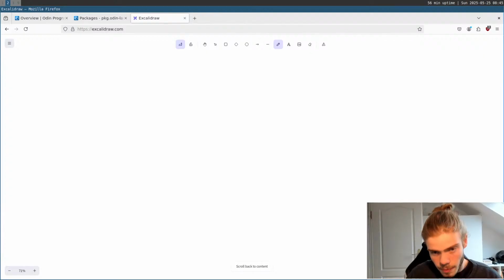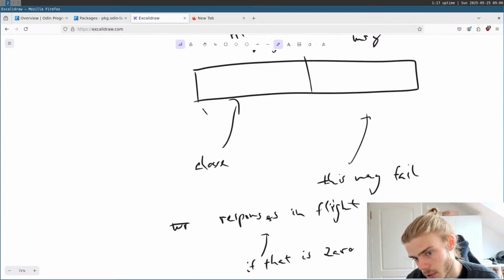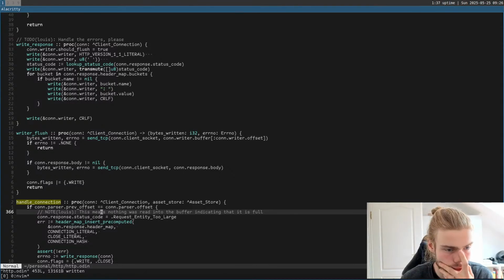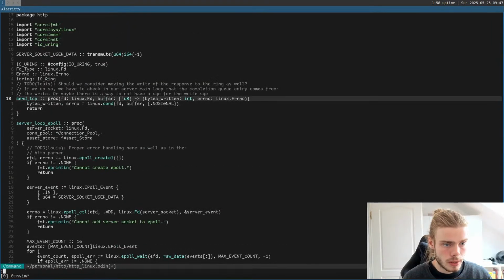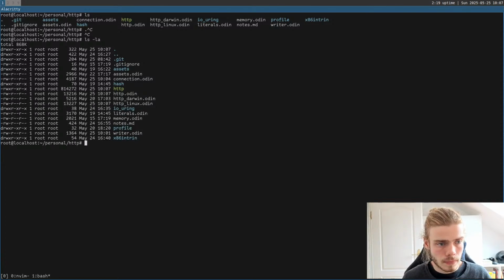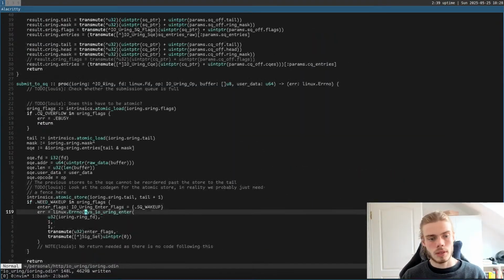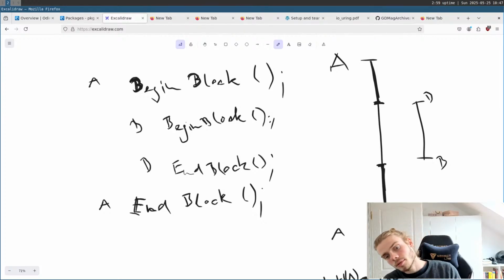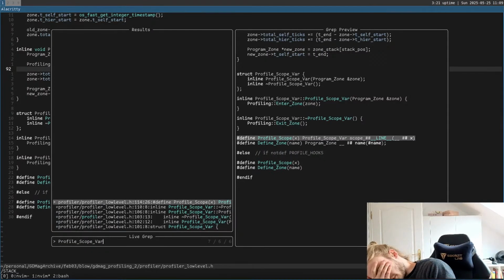Fixing the io_uring implementation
Today we are looking trying to fix some bugs that came into my mind.